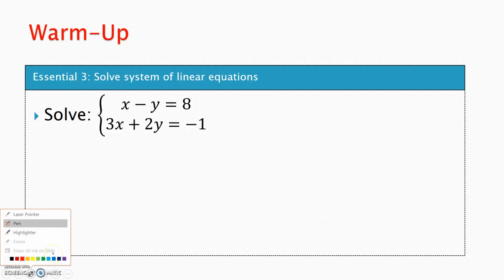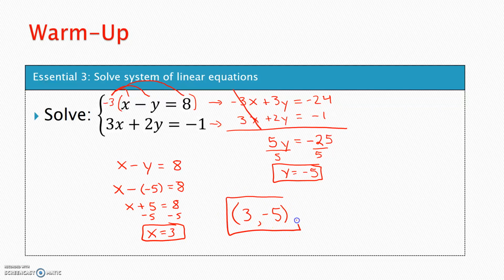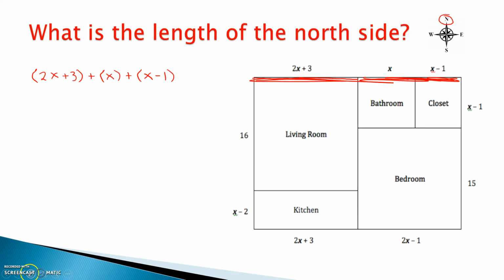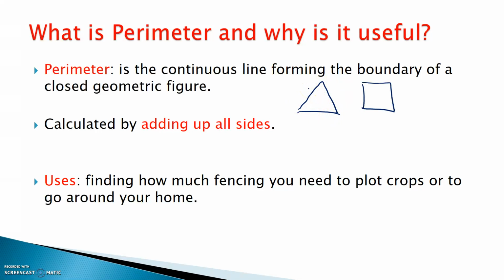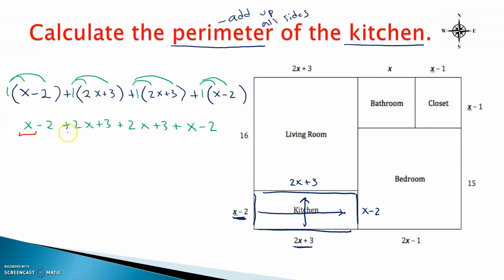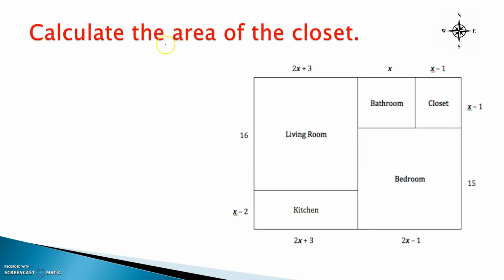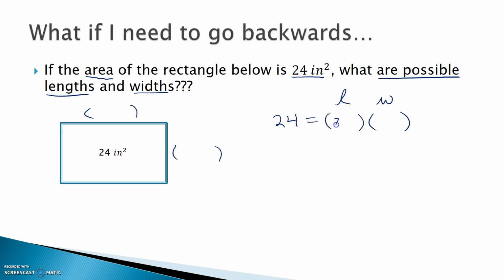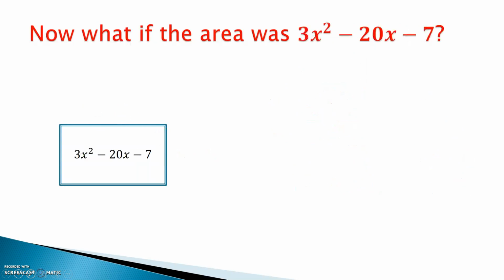Monday 3/19/18 Part 1